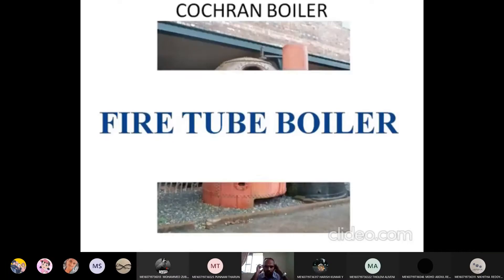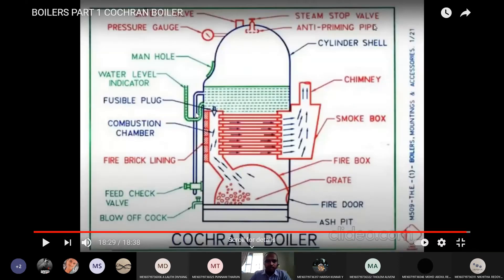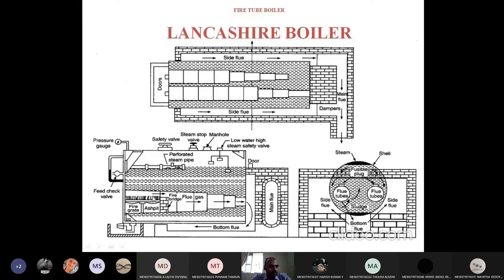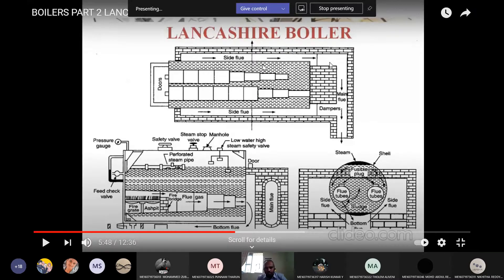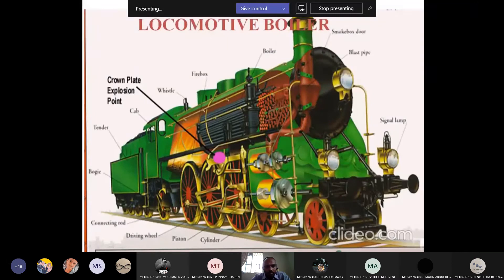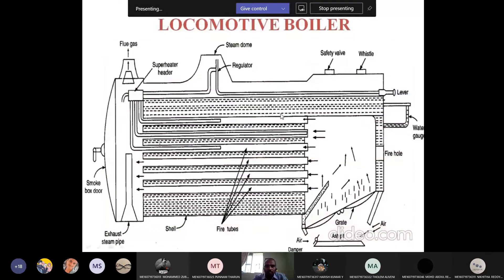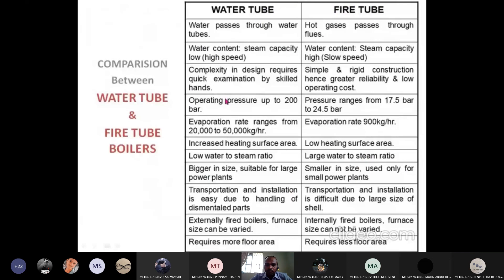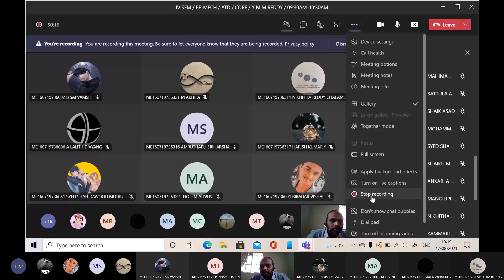FIRE TUBE AND WATER TUBE BOILER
ATD DAY 25